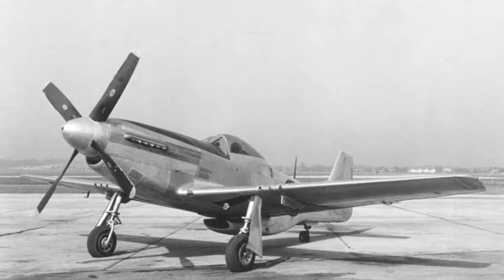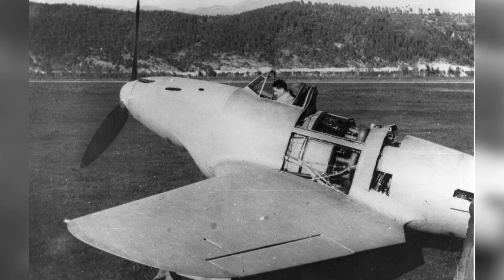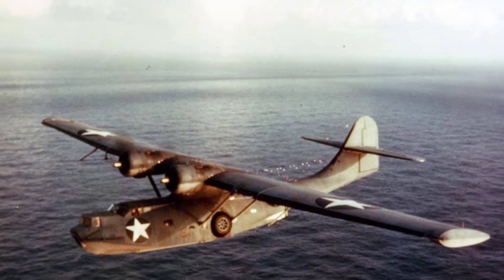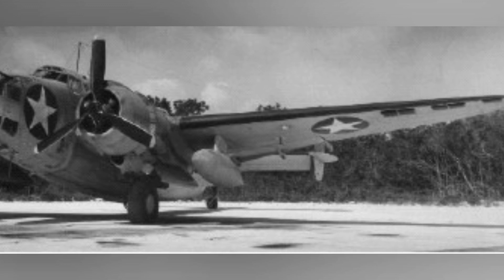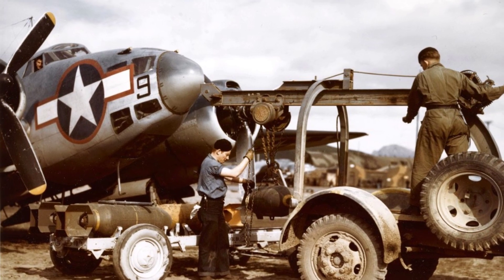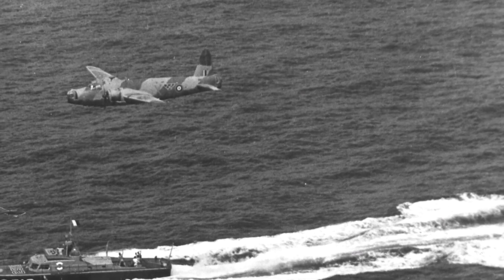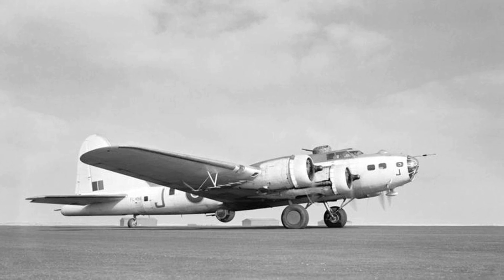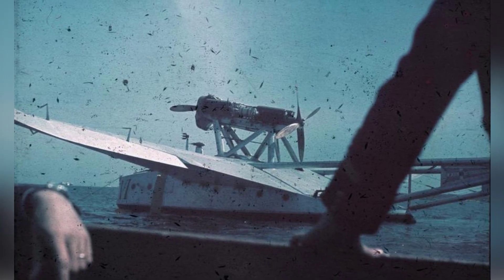Warbirds & Seaplanes: A Historic Collection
Step back in time and explore the fascinating world of warplanes and seaplanes with this captivating photo album. From the iconic P-51D Mustang fighter to the heavy bomber P.108 and the prototype P.119, each image tells a story of courage, innovation, and the pivotal role these aircraft played in shaping war history. Witness the Japanese Ki-48 bomber preparing for a mission, the PV-1 Ventura aircraft in flight, and the RAF Fortress Mark IIA sinking U-boats off the coast of Scotland. Marvel at the BV 222 Wiking aircraft and the S.55 flying boat of the Romanian Air Force, each a testament to the engineering brilliance of their time. Immerse yourself in the heroism and sacrifice of the men and women who flew these incredible machines, and gain a deeper understanding of the impact of aviation on the course of history. Whether you're an aviation enthusiast or a history buff, this collection offers a compelling glimpse into the past that will leave you in awe of the incredible feats achieved by these warbirds and seaplanes.
0a9f